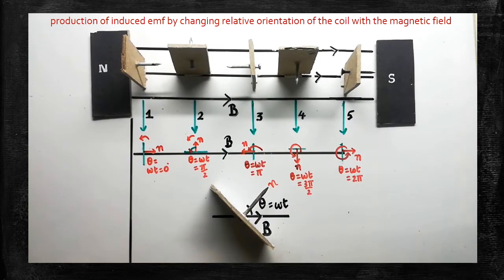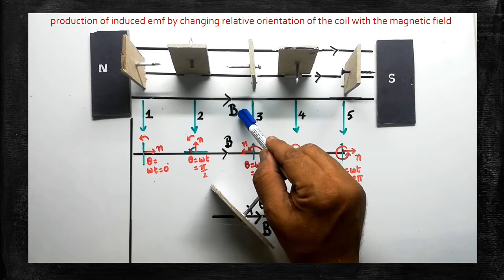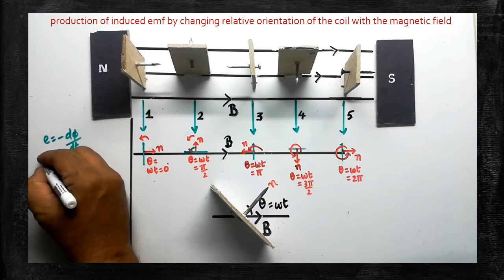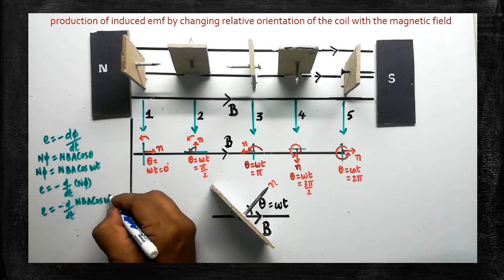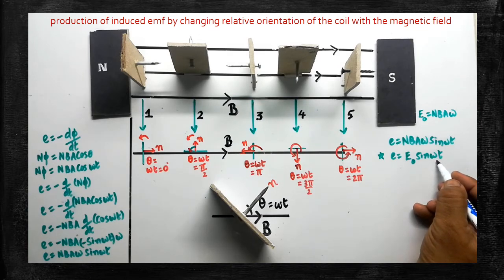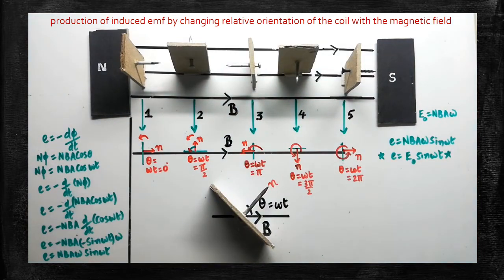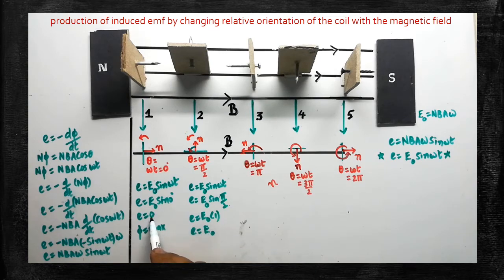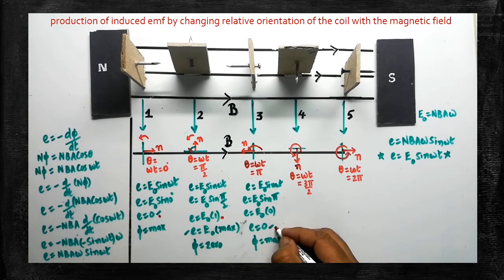PRODUCTION OF INDUCED EMF BY CHANGING THE ORIENTATION OF THE COIL